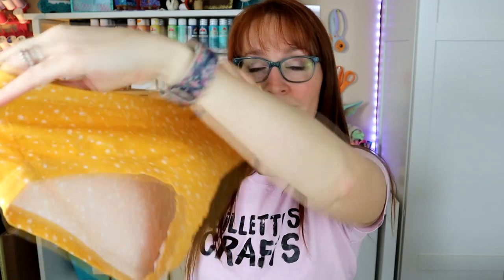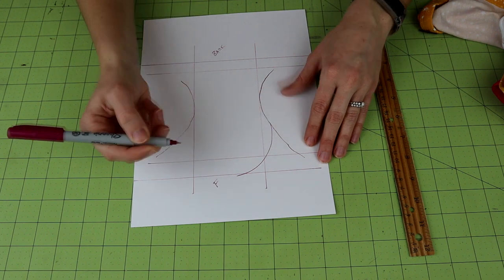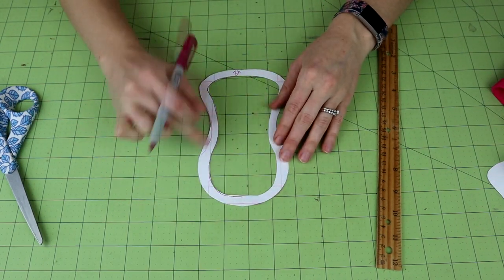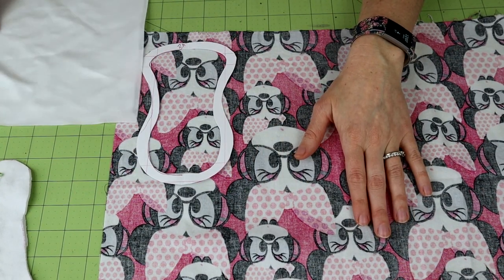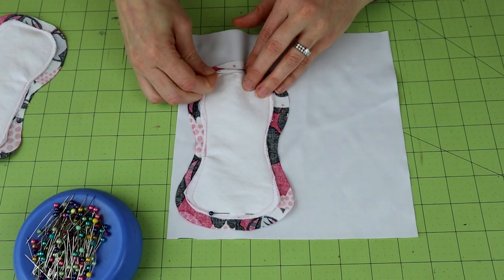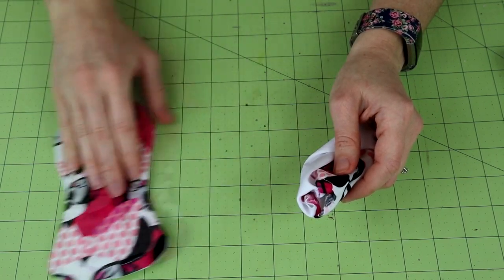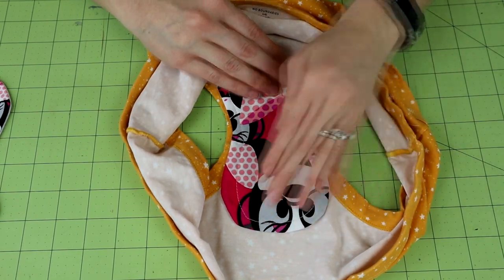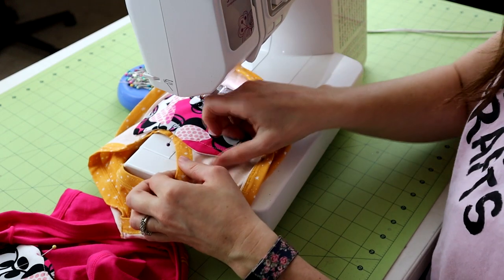How to sew Period Panties - Good pattern for Periods, Incontinence and Potty training undies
This is a great pattern for your monthly cycle, incontinence and potty training undies. Have fun and Hope you enjoy!

Softshell Fleece fabric

Heavy Organic Bamboo Fleece